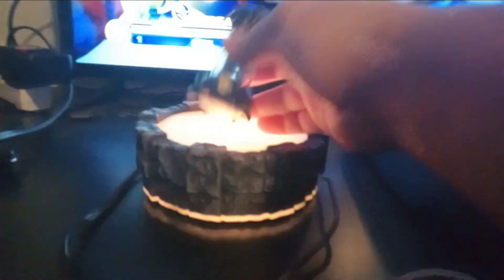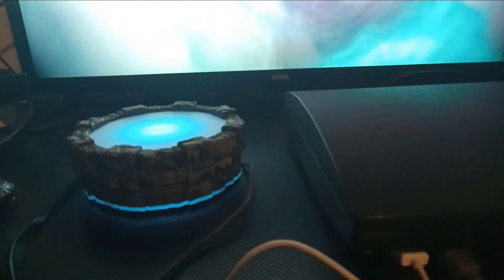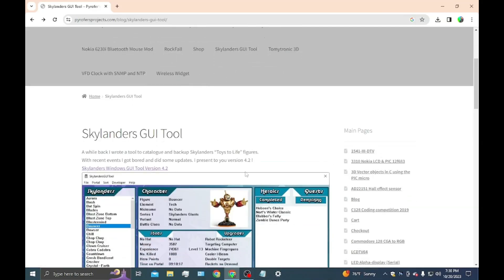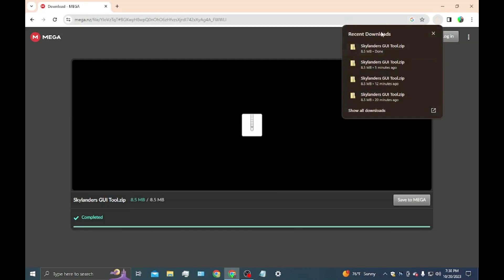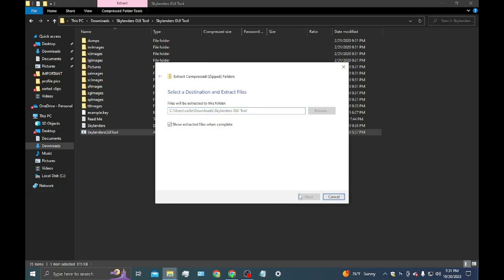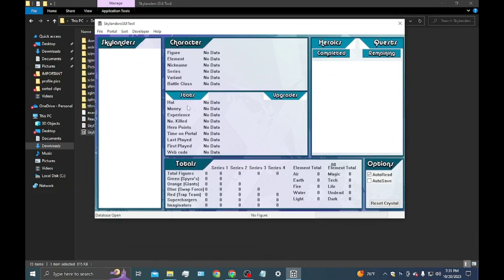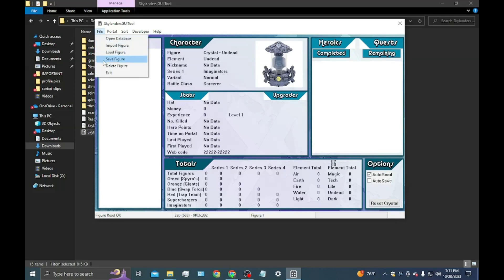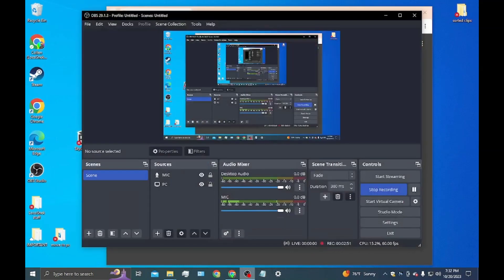UPDATED 2023 - How to reset creation crystals with PC - WORKS 2023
Thanks!!!